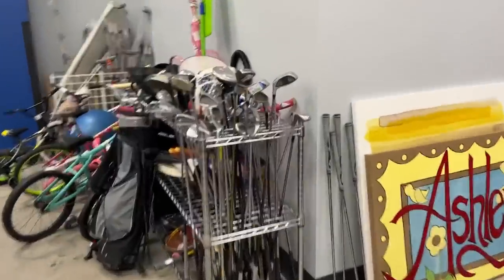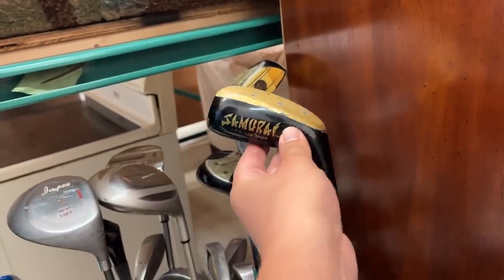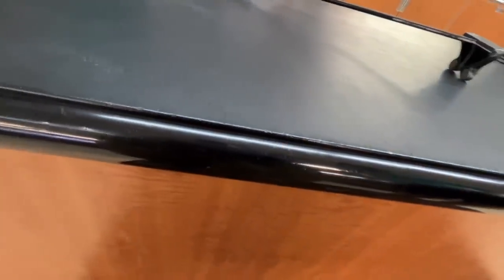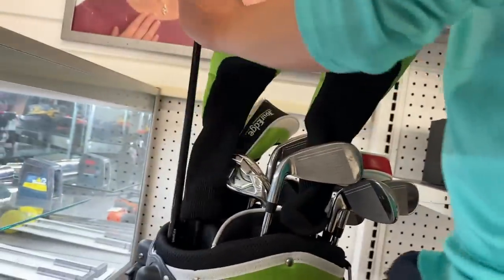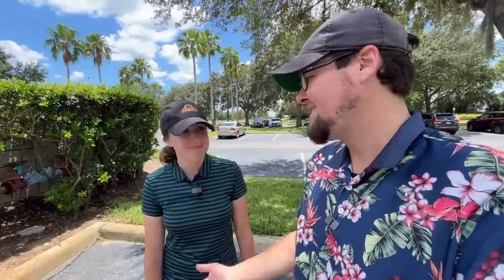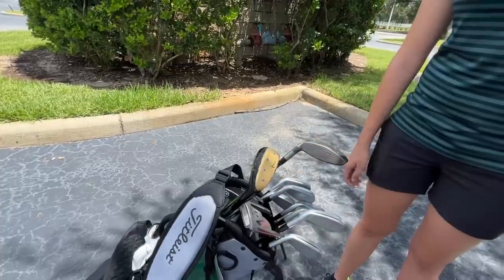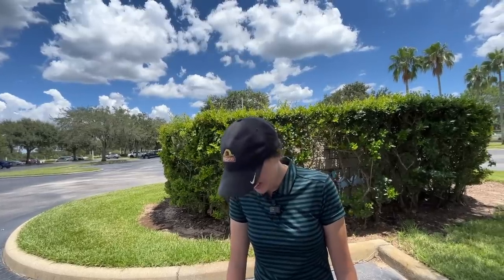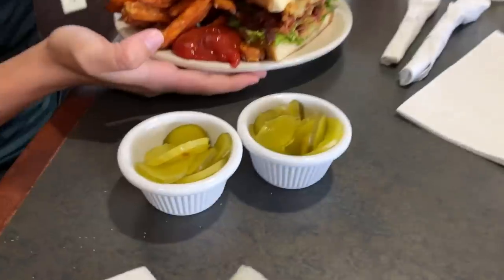Our Most Expensive Golf Club Find Ever!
We have found golf clubs worth thousands of dollars in the past at yard sales, thrift stores, and flea markets but this pawn shop find is easily our most expensive golf club find ever!